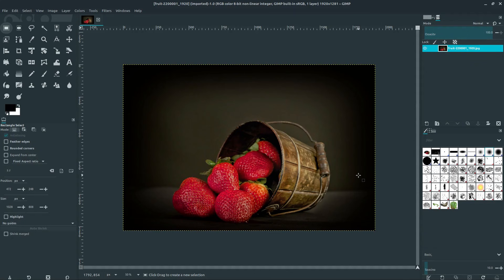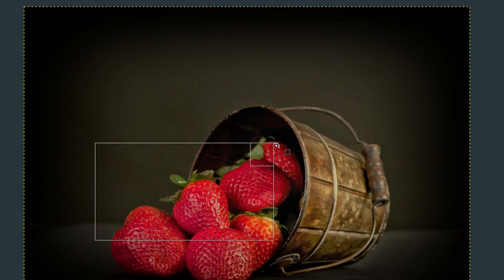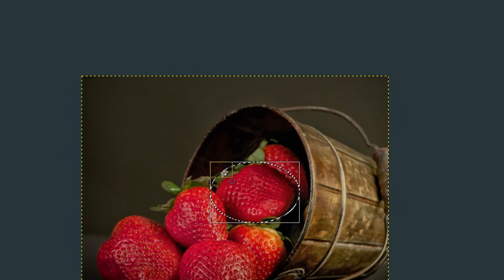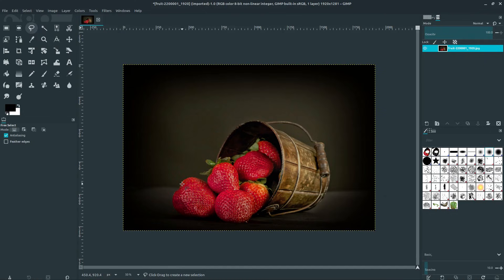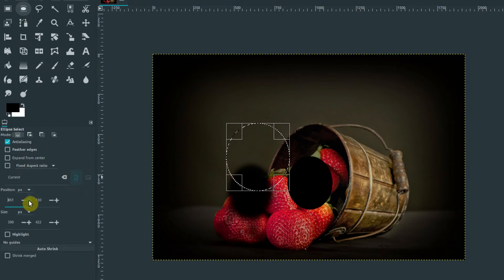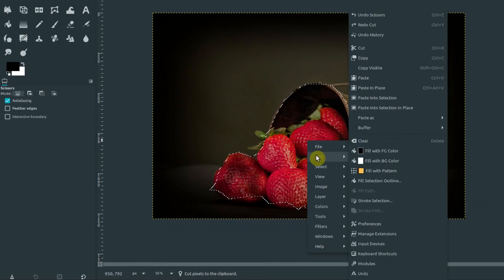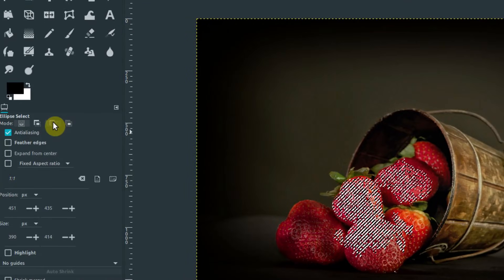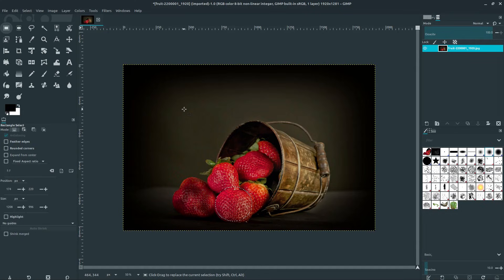Gimp Lesson 6 | Using Selection Tools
Special Thanks to Pixabay user JesusLeal for sharing the image used in this video. It can be downloaded here: